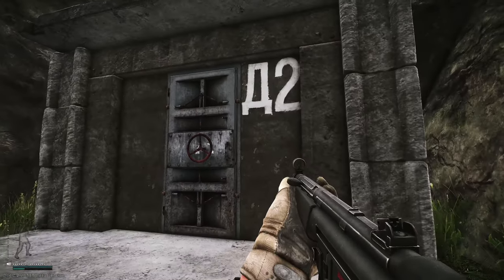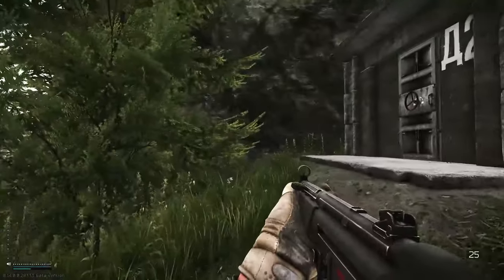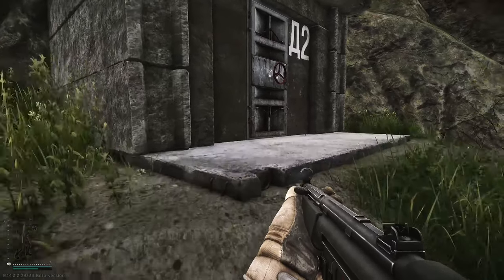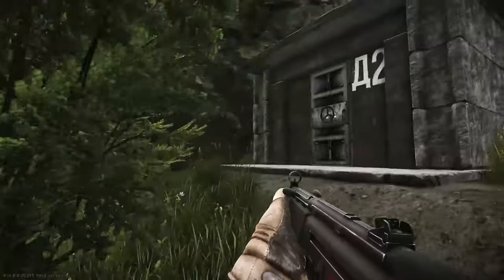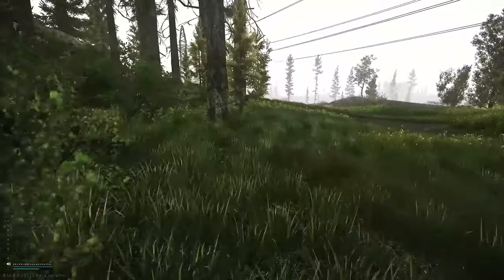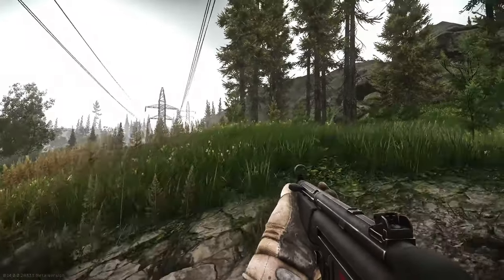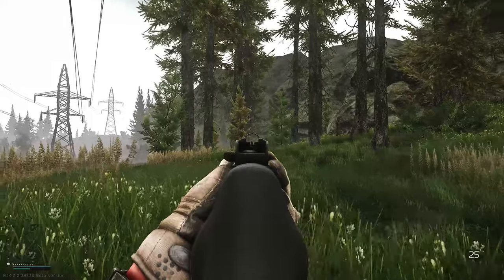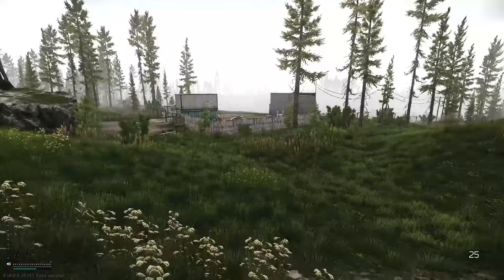Shoreline map update pt2 - Shortcuts, extract and pier flare! - Tarkov patch 14.0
I missed a few important things about the new Shortline video I made yesterday so here they are.

Timestamps
00:00 Intro / Fallen Tree
00:58 West wing truck entrance
02:10 Old Bunker Extract
03:00 North V-Extract
03:29 Pier has Flare